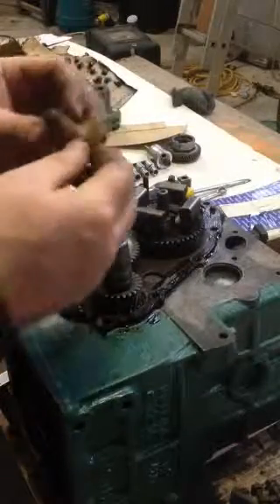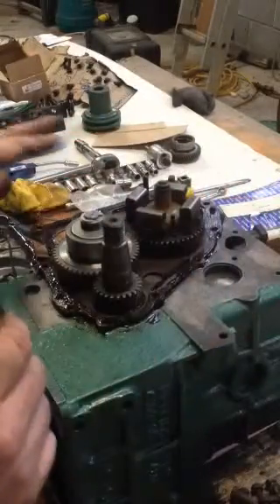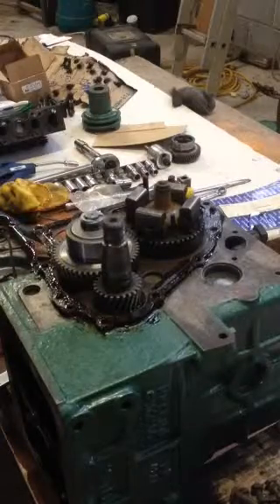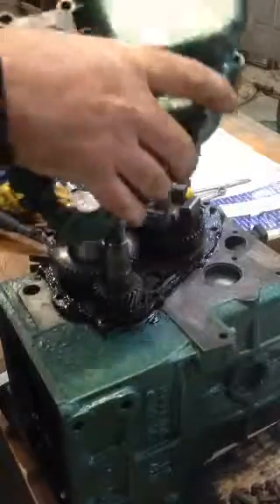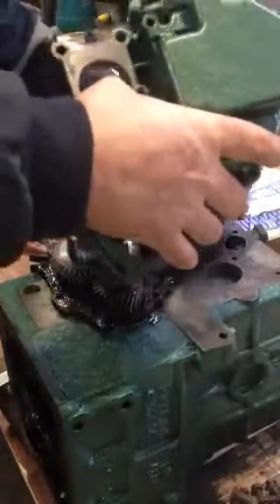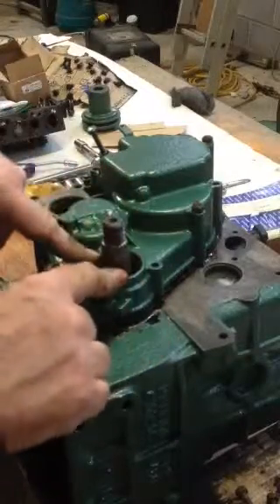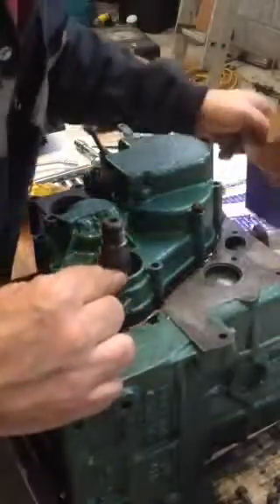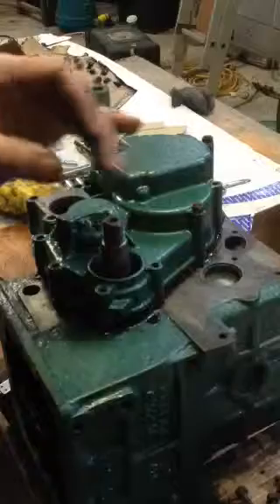Volvo penta md2010 engine rebuild part 12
Timeing gear cover install